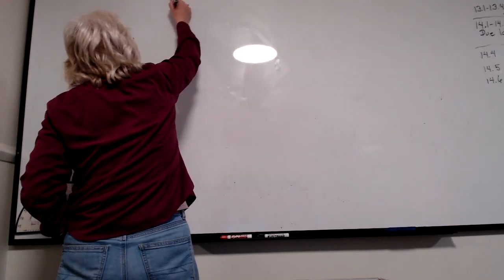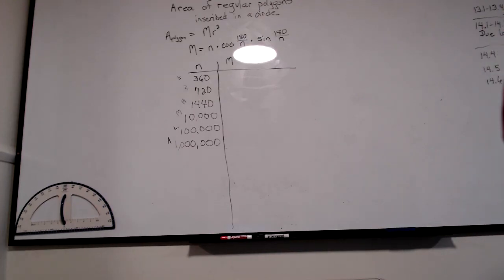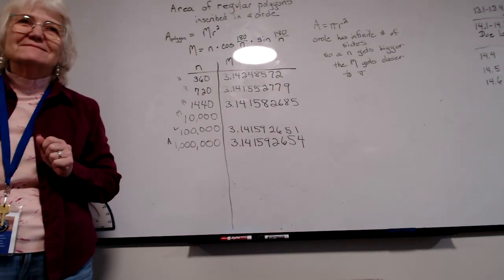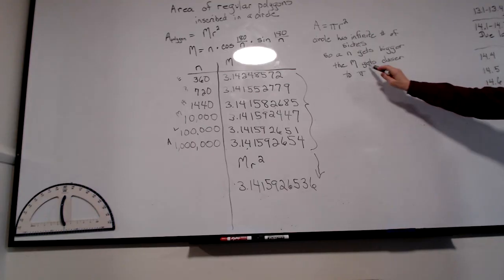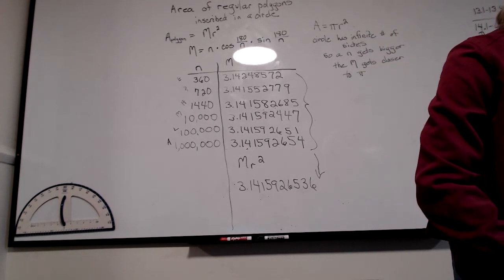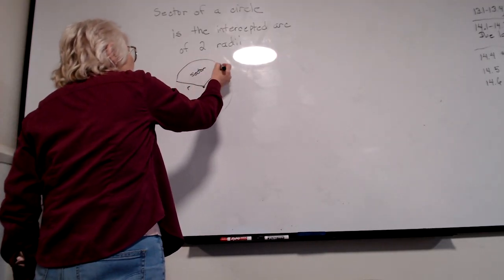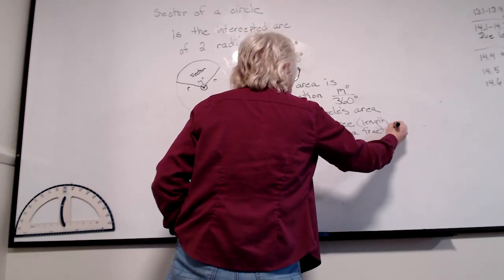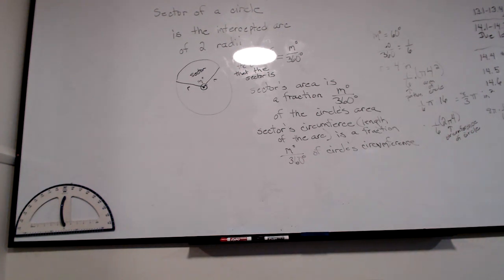Geometry 14.5 and 14.6 Video April 29, 2025 9:00 AM